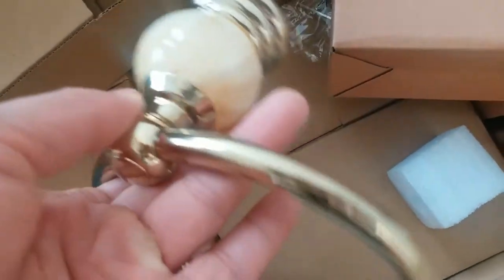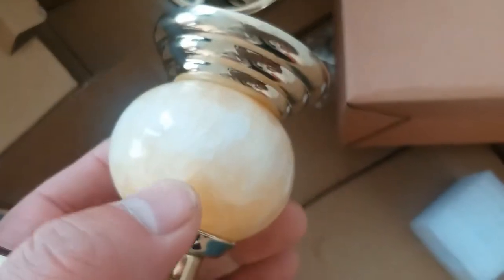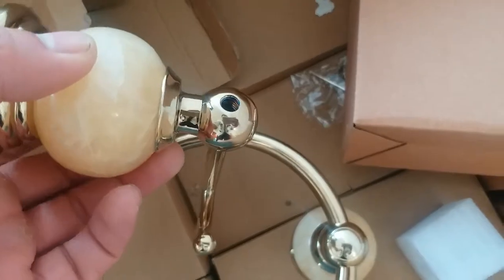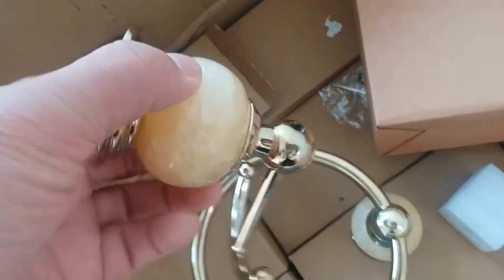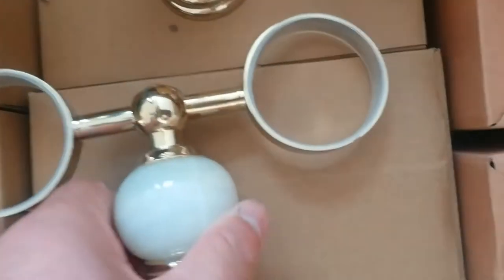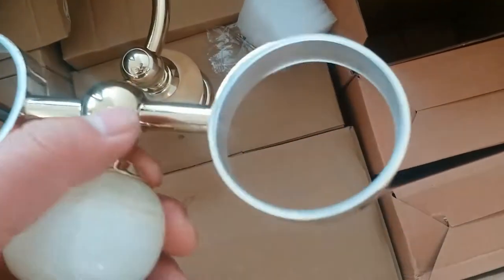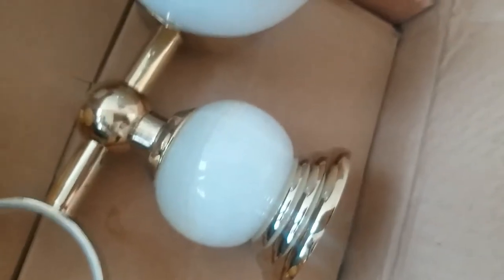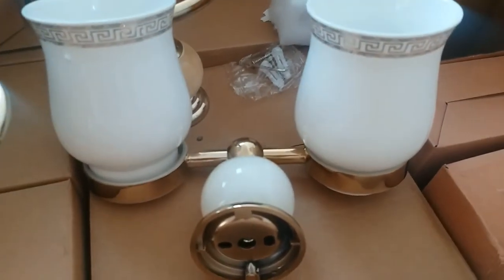Bathroom Accessories Robe Hooks Towel Ring Cup Holder